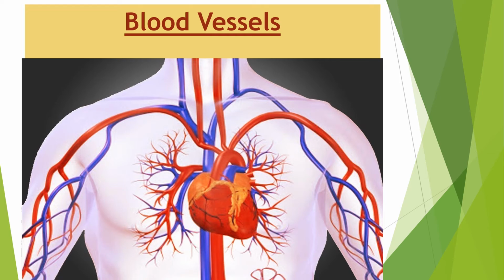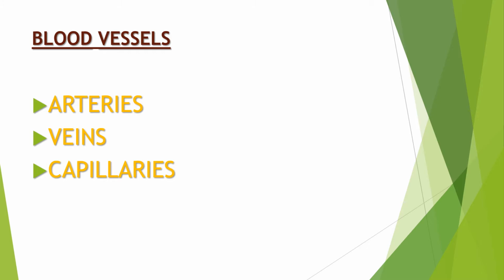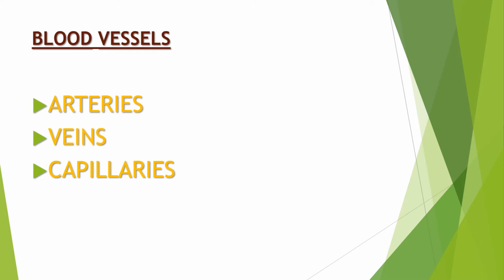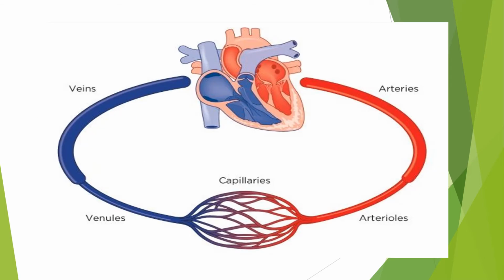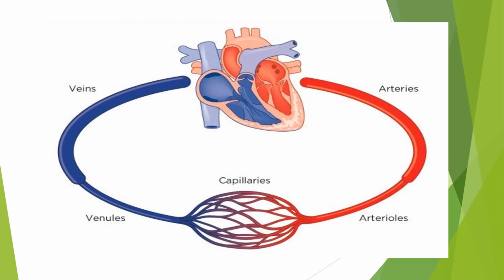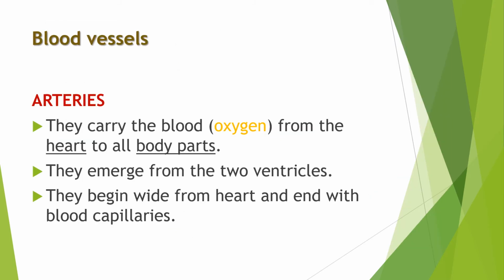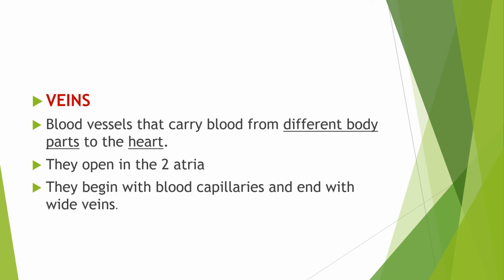circulatory system part 3 primary 5